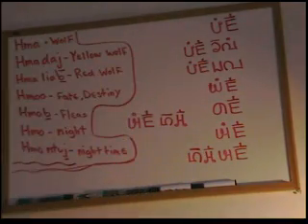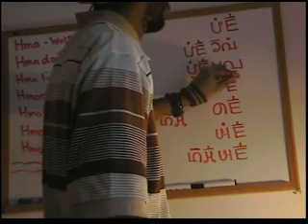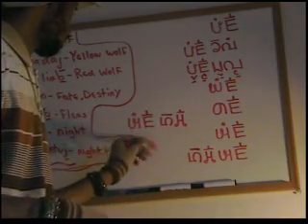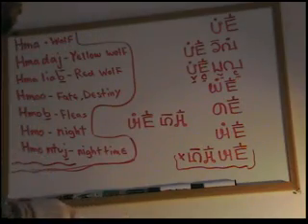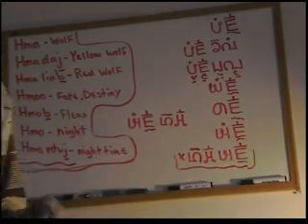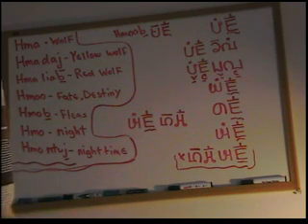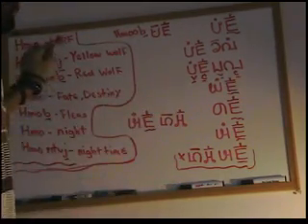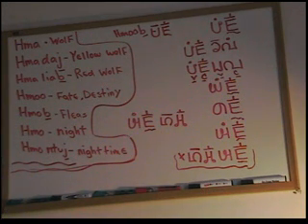Hmoob (Hmng Language) 苗语 (part 4)